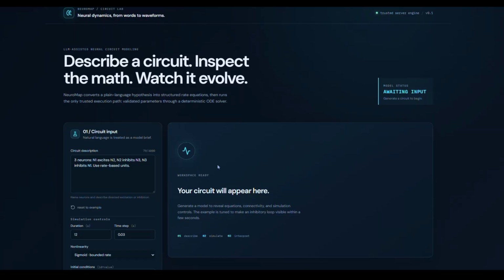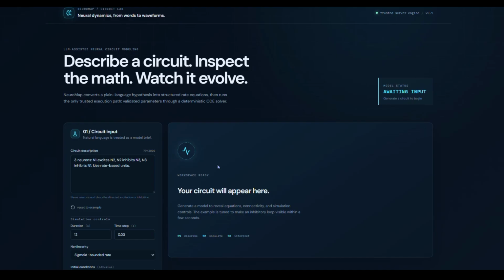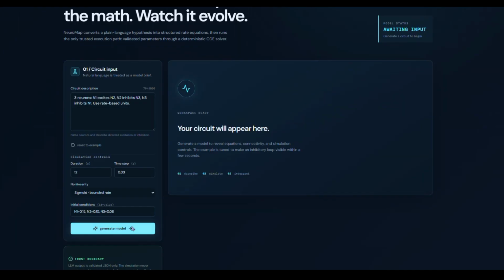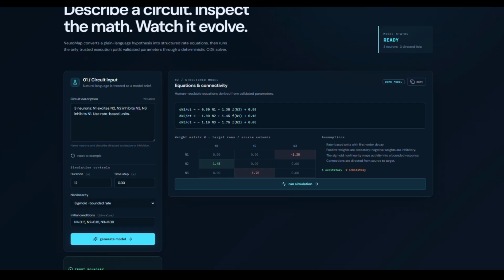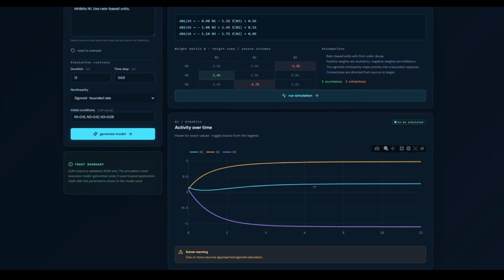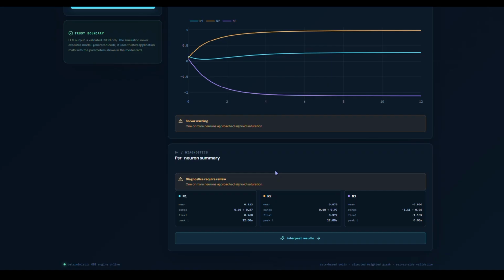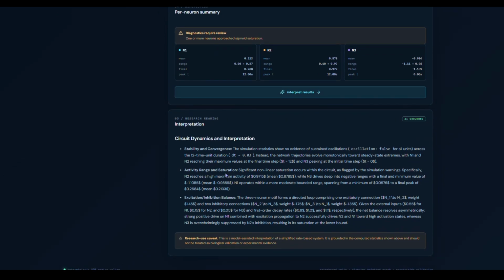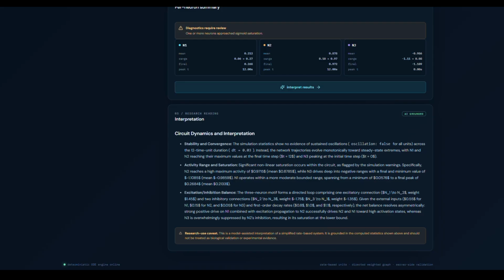Video Project 5